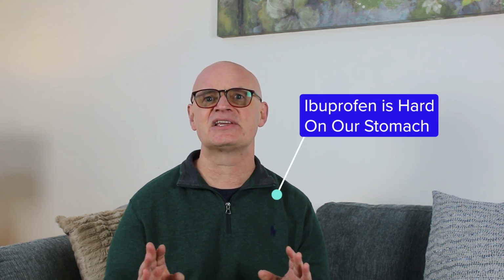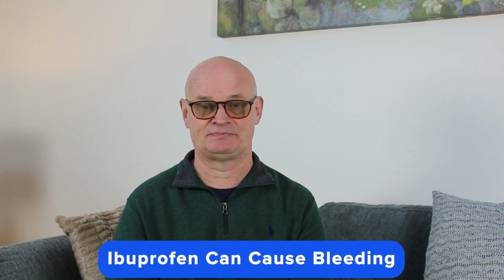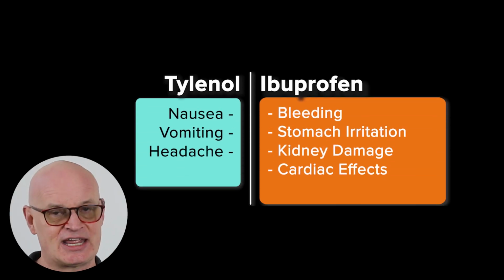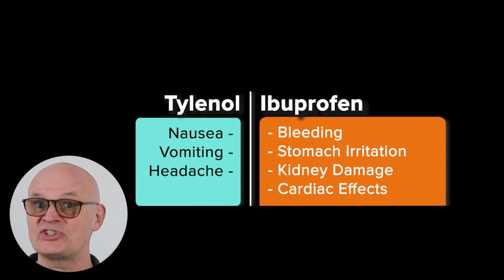Debunking the Pain Reliever Myth: Which Is Best? Ibuprofen or Acetaminophen?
Do you know which pain reliever is better, Acetaminophen or Ibuprofen? In this video, we'll compare the two and help you make a decision about which one is best for you.

A lot of people are asking which pain reliever is better, Acetaminophen or Ibuprofen. In this video, we'll compare the two and help you make a decision about which one is best for you. We'll also discuss the side effects of each pain reliever. So whether you're looking for the best over the counter pain reliever or you just want to know more about Acetaminophen and Ibuprofen, this video is for you!

If you are trying to become happy & healthy, take a look at our products at Sunshine Nutraceuticals.  Shipping within the USA is free.